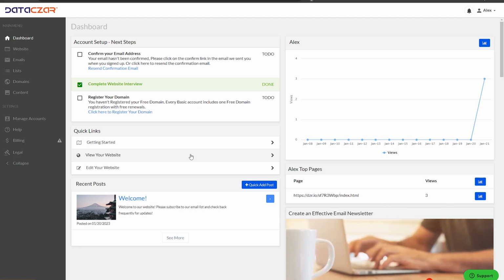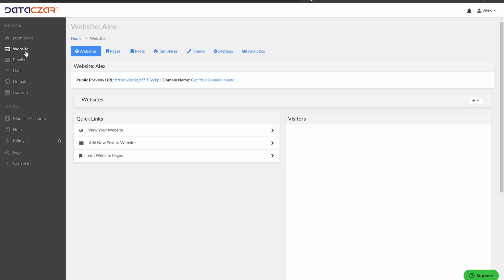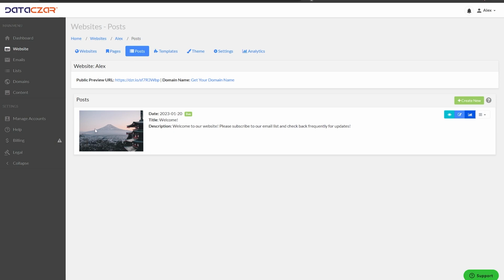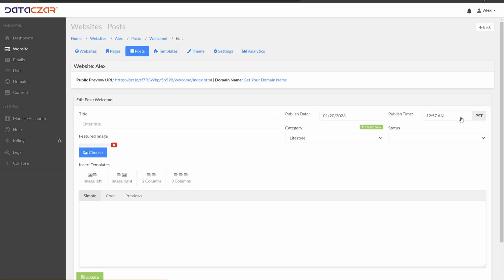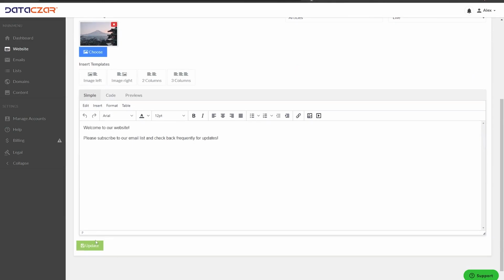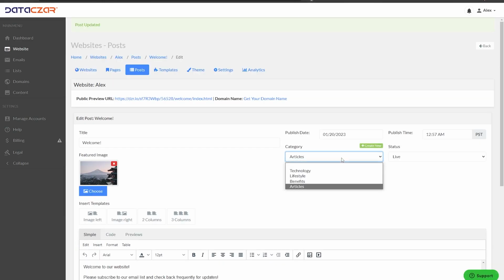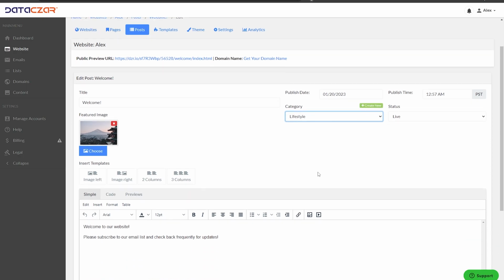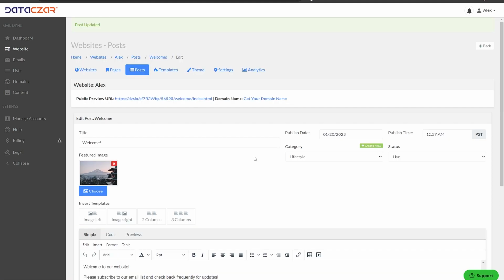From Chaos to Clarity: Categorizing Your Website's Blog Content Like a Pro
Looking to better organize your website's blog content? This video offers a step-by-step guide to categorizing your posts effectively.

Learn how to create categories, improving user navigation and overall website organization. Watch now and bring order to your website's blog posts!